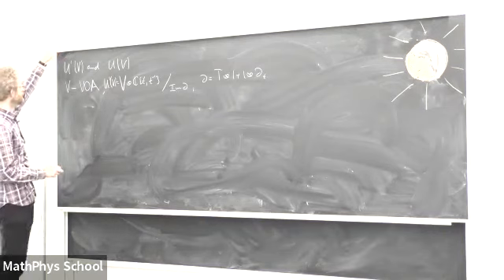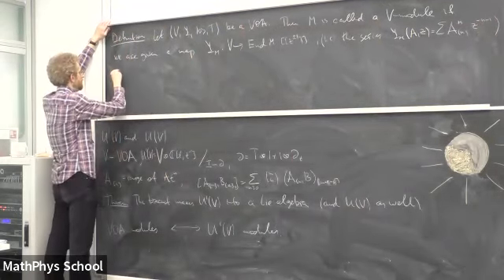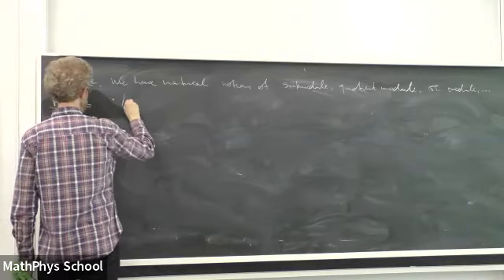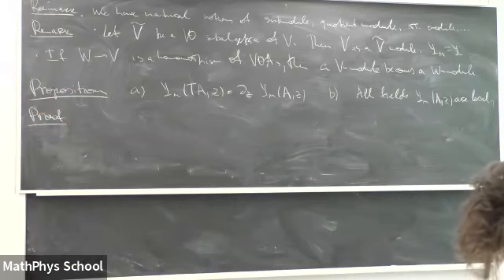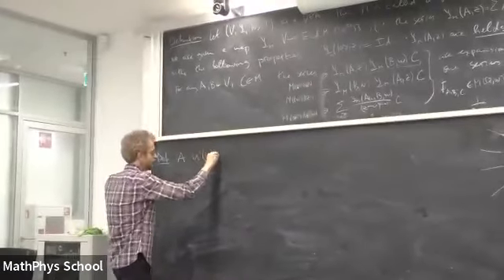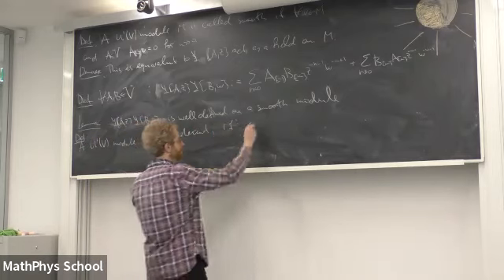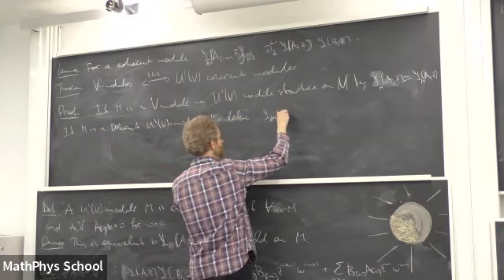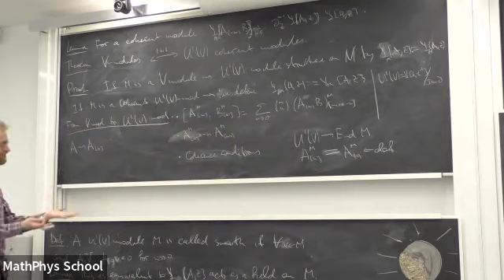Evgeny Feigin — Vertex operator algebras. Lecture 11